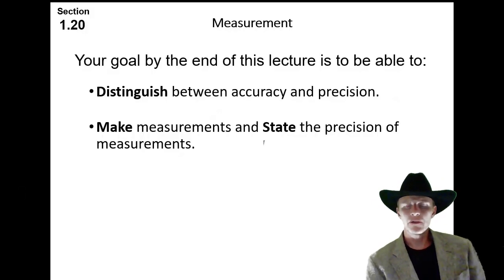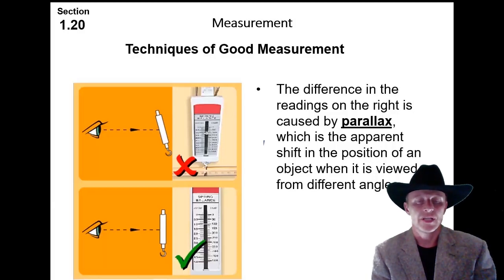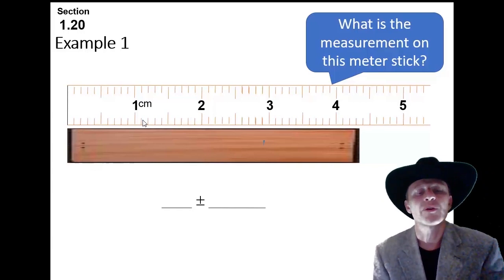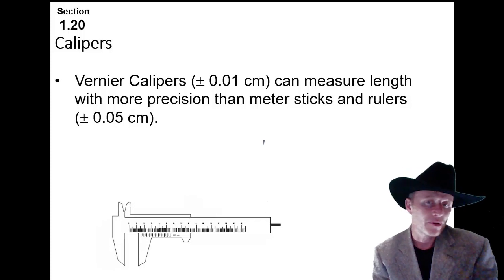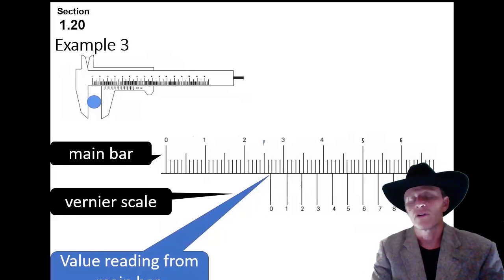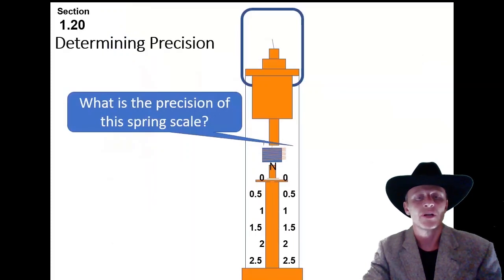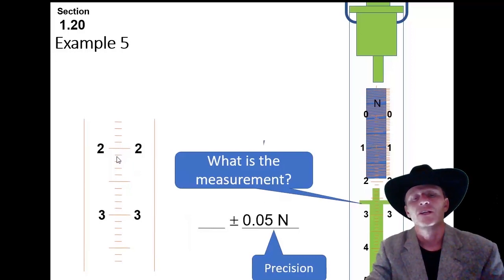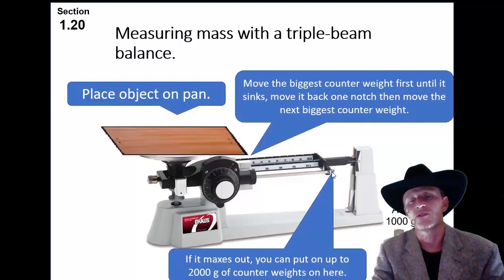1 20 recorded lecture with Bella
This video reviews basic ideas of measurement including accuracy and precision.